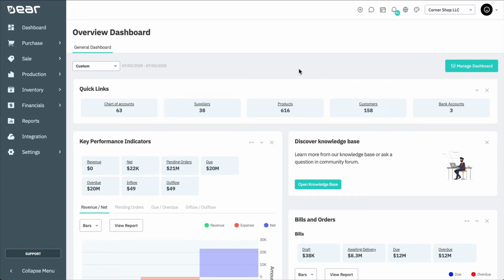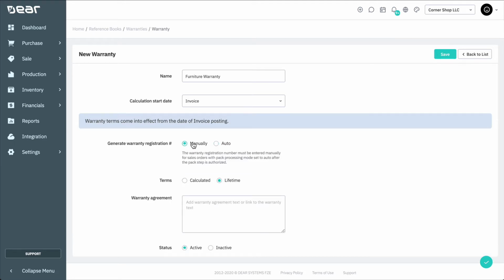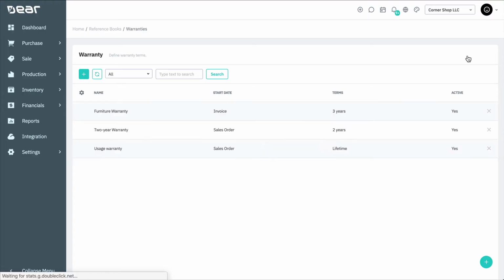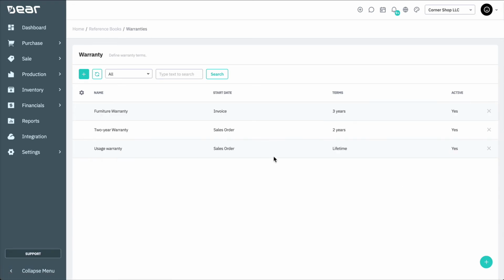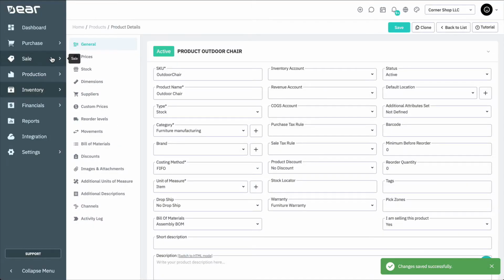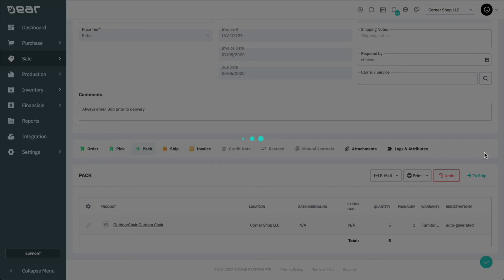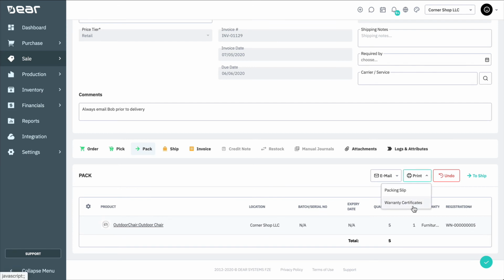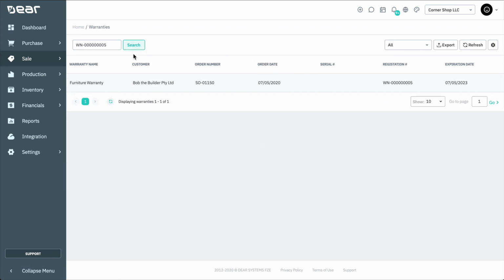Warranties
DEAR Inventory provides sellers with the ability to manage manufacturer warranties for their products. This helps facilitate the Return Merchandise Authorisation (RMA) process, particularly when products are returned during the warranty period. This leads to better customer support and helps track and reduce repair costs.